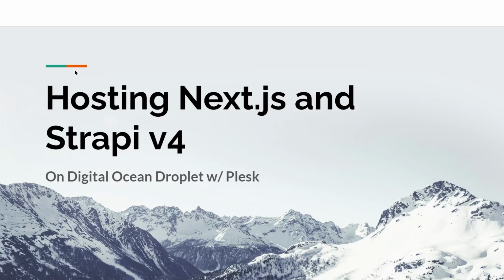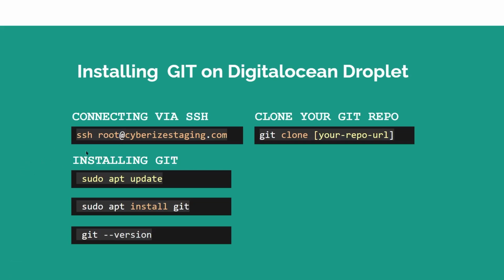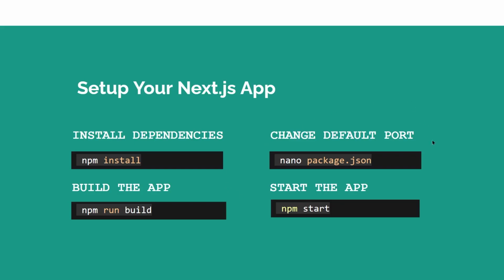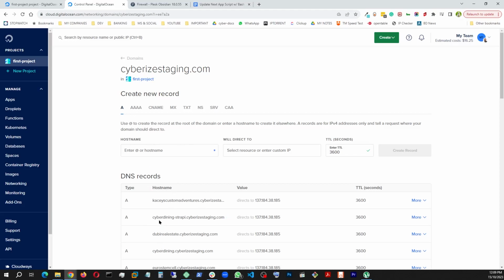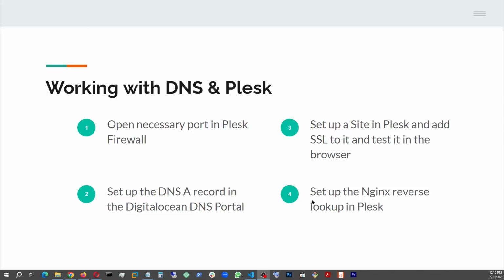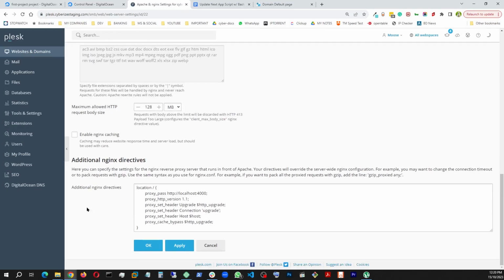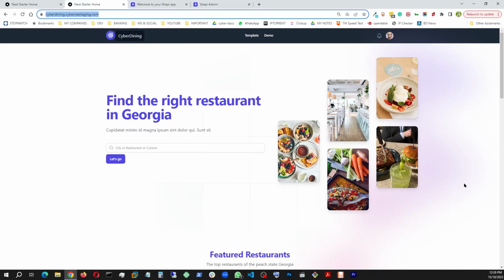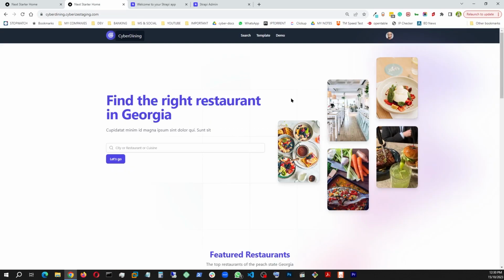Hosting Next.js & Strapi v4 + Plesk + SSL (https) + DNS + Nginx + Shell Script Automation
🌐 Take control of your web hosting with our detailed guide on self-hosting Next.js and Strapi v4 applications! This tutorial is a game-changer for small businesses and independent developers who want to break free from third-party hosting services like Vercel or Netlify. Learn how to confidently manage your own server environment with a simple Digital Ocean droplet and Plesk, which offers free hosting for up to three domains—perfect for staging servers like ours at cyberizestaging.com.

🔐 We'll walk you through the process of setting up a secure server with SSL (https) using Nginx for reverse proxy and DNS configuration. Our step-by-step instructions ensure even novices can grasp the concept of hosting applications on subdomains or full domains with ease.

💻 Discover the benefits of hosting multiple Next.js and Strapi applications on custom ports, safeguarded with Plesk firewall. This tutorial covers everything from Plesk server setup on a Digital Ocean Droplet to SSL certificate integration, ensuring your applications are secure and accessible.

🛠️ Dive into the world of server management and automation with our real-world shots of server setups and practical slides that guide you through each step. By the end of this video, you'll have the knowledge to set up DNS, install SSL certificates for https using Nginx, and open custom ports with confidence.

📚 Benefit from our comprehensive walkthrough, where we emphasize the simplicity and efficiency of self-hosting solutions. You'll learn how to use subdomains effectively to host all your Next.js, Strapi, and React apps, freeing you from dependency on external hosting platforms.

🤖 The highlight of our tutorial is a fully automated bash shell script that simplifies Next.js app deployment and updates from GitHub. We provide an in-depth explanation of how to automate backups, stop previous services using PM2, pull the latest code, install dependencies, and restart the server on a custom port—all leading to an updated application on your target domain with zero downtime.

🛡️ Our methodical approach also ensures that your apps are not just hosted but also secure and performant, with SSL encryption and optimized Nginx configurations. Whether you're deploying staging environments or live sites, our tutorial empowers you with independence and control over your hosting choices.

🔥 This video is not just a tutorial; it's an invitation to take the reins of your digital presence. Embrace the full potential of Plesk and Digital Ocean to build a solid, self-sufficient hosting infrastructure for your business.

👨‍💼 For small businesses, this means no more hosting worries. For developers, it's an opportunity to streamline your workflow and impress clients with reliable, professional hosting solutions.

💬 Engage with us in the comments if you have any questions or contributions to make. We value your insights and experiences in the world of web hosting and server management.